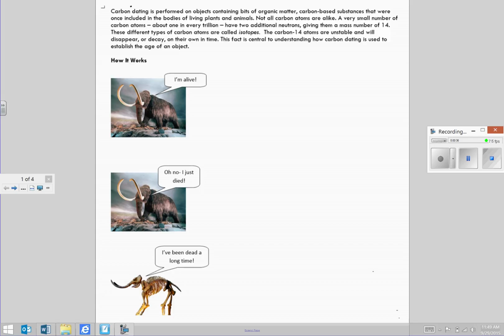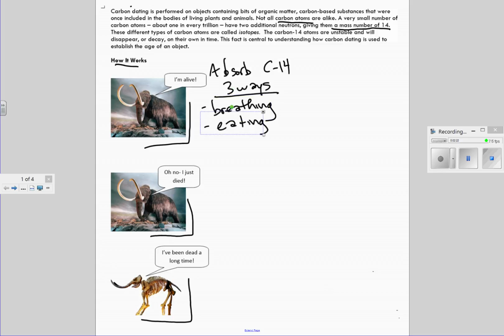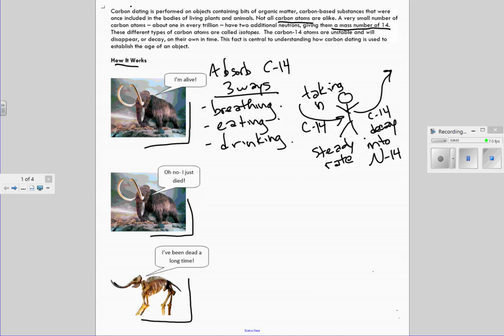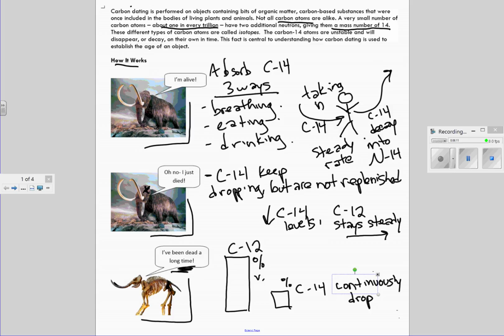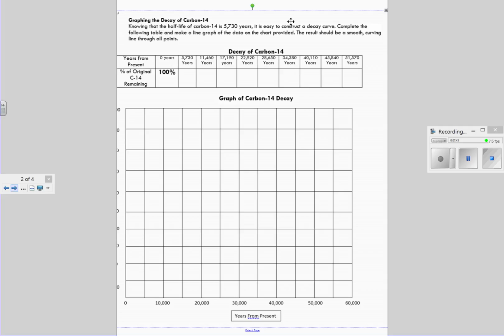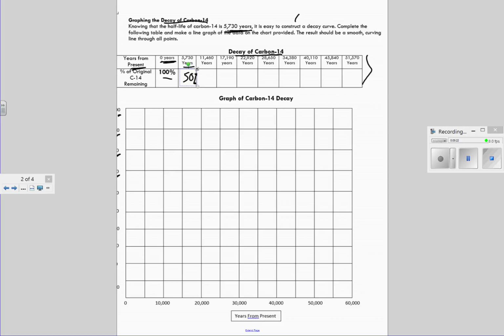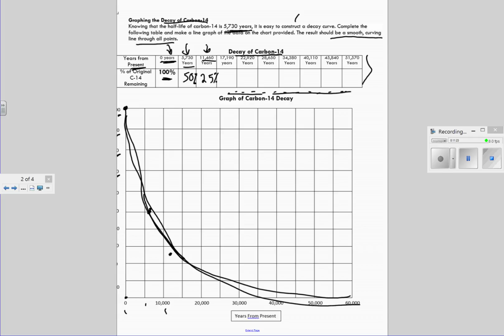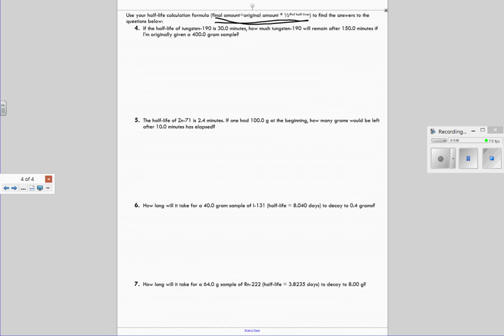Carbon 14 Dating Vodcast